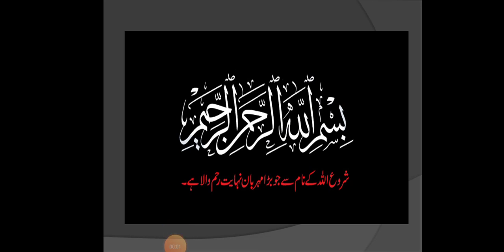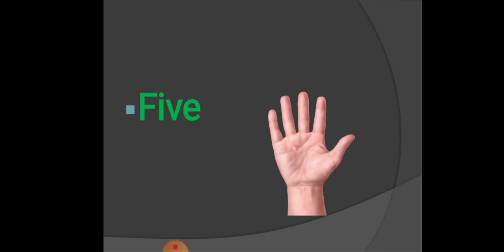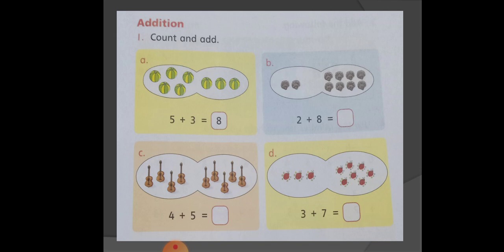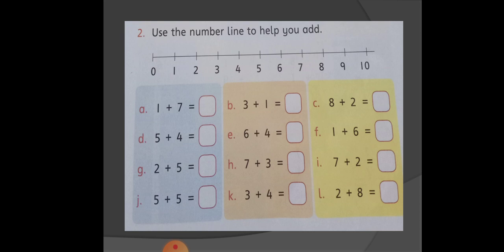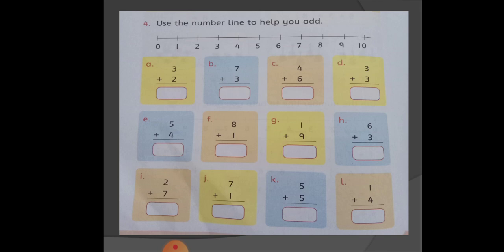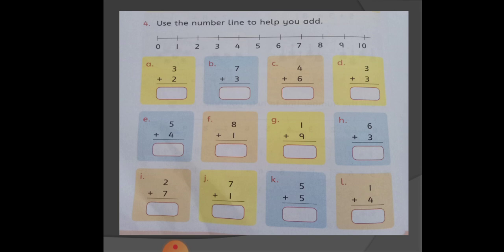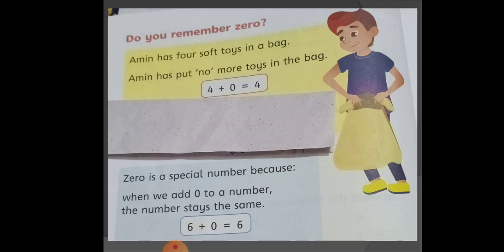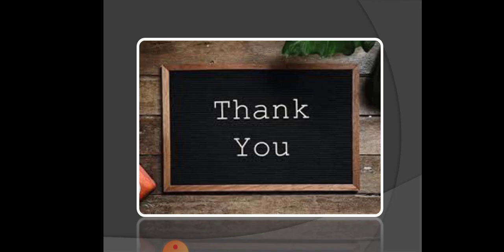1 Maths V11